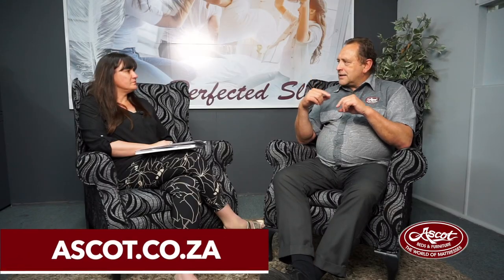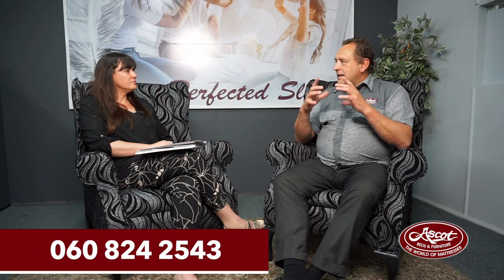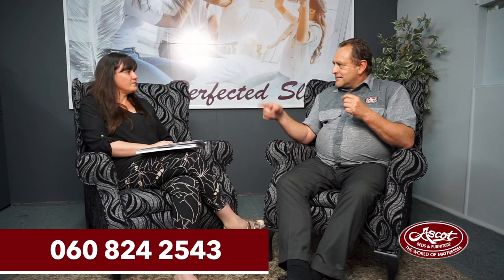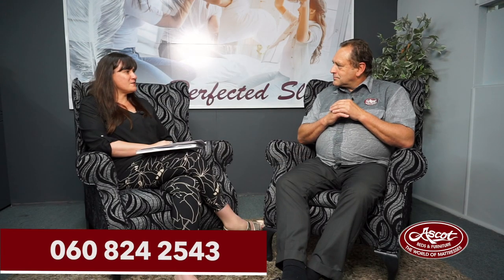Ascot Bed & Furniture Interviews - Foam Mattresses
This interview discusses everything about the foam layered mattresses from our stores. The foam layered mattresses are all about comfort and good sleep.